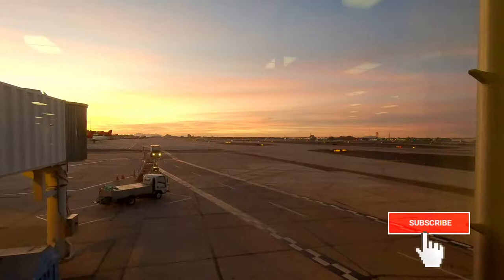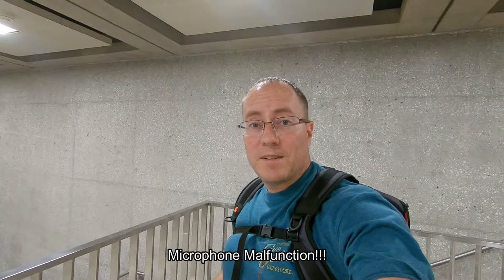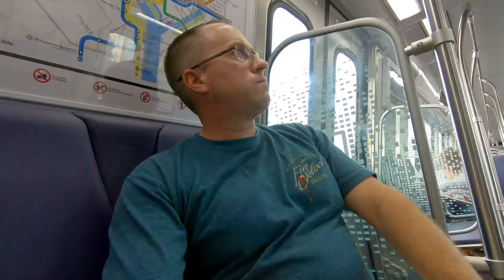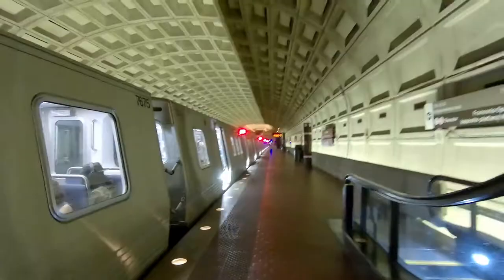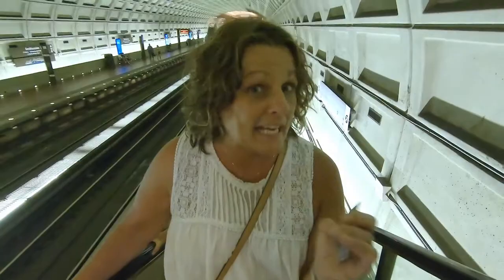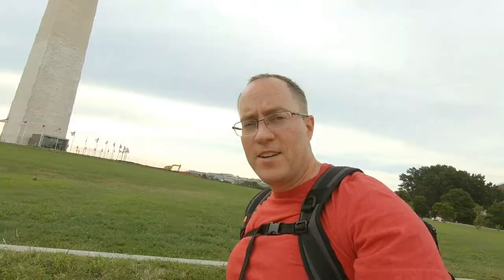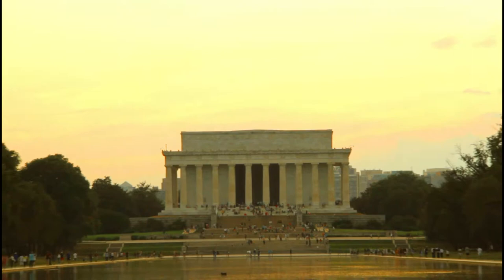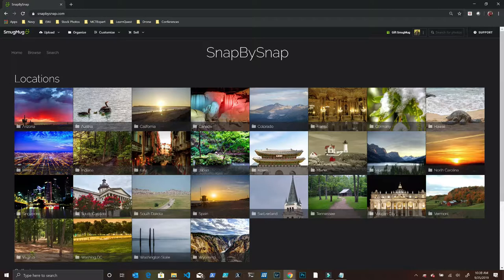Photographing the Lincoln Memorial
Tonight we are going to capture a classic image of the Lincoln Memorial in Washington DC.  I will share a few of my tactics to make my images stand out among the rest in the stock photography market from this over used photo site.  Also, my family from Indiana drove 13 hours to Washington DC to spend a little time with me and are touring the city with me.  Join us on the start of this adventure
You can find more tips and travel idea on my blog.
Here are the links to the episodes that are featured in this months photography sales.

Albert Carbon Fiber Travel Tripod
3 Legged Thing QR11-LC Universal L-Bracket

Entering Summer - Trailer Worx
A Mutual Dream - Howard Harper-Barnes
How We'll Be Remembered - Edward Karl Hanson